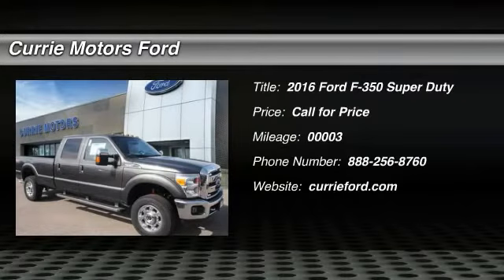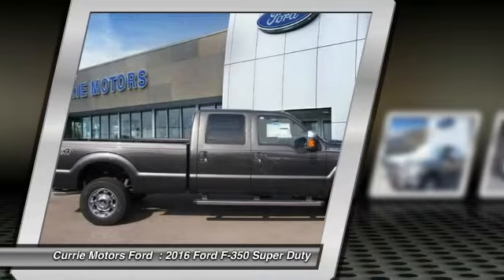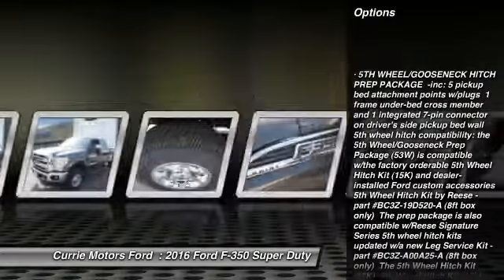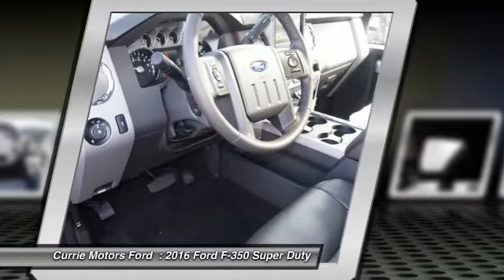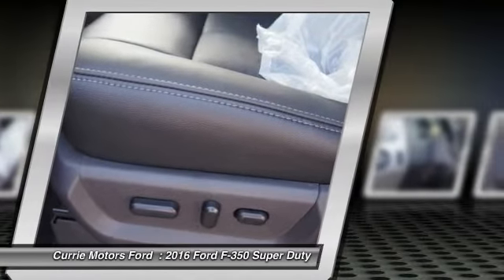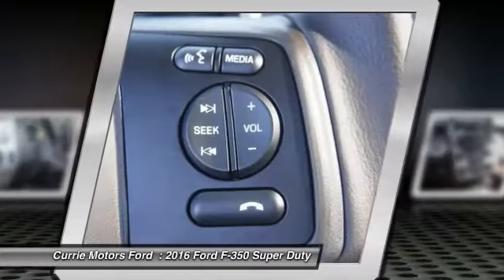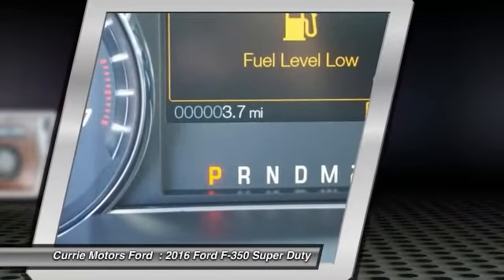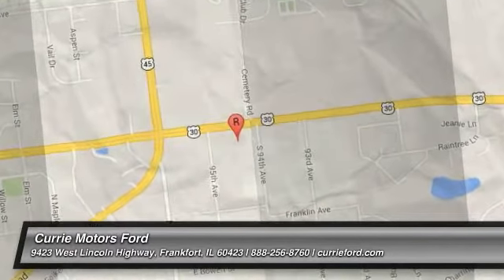2016 Ford F-350 Super Duty Frankfort, Chicago, Bolingbrook H9510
2016 Ford F-350 Super Duty

Get away in this 2016 Ford F-350 Super Duty and experience a one-of-a-kind ride with an MP3 player, CD player, a premium sound system, premium speakers, dual climate control, anti-lock brakes, a backup camera, parking assistance, traction control, and Bluetooth. It has a 6.2 liter 8 Cylinder engine. Want to learn more? Call today for more information.